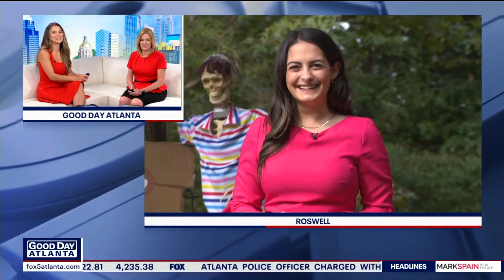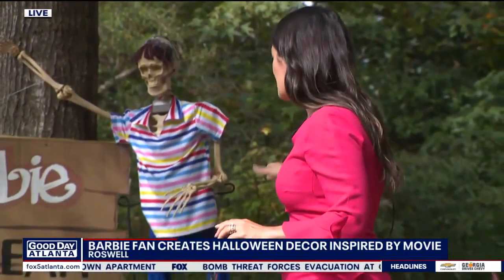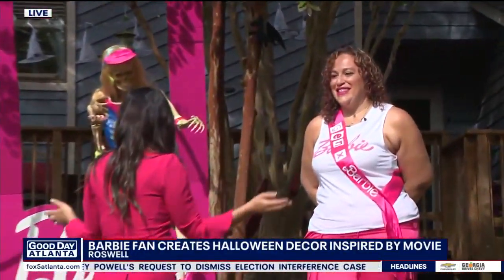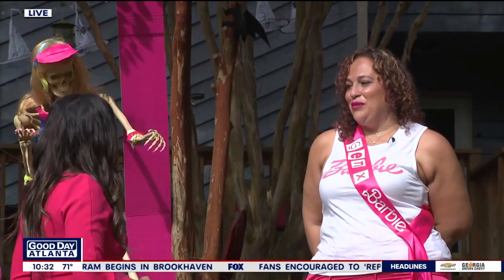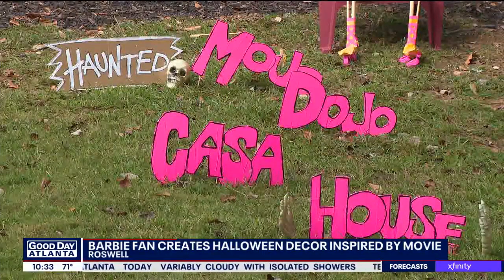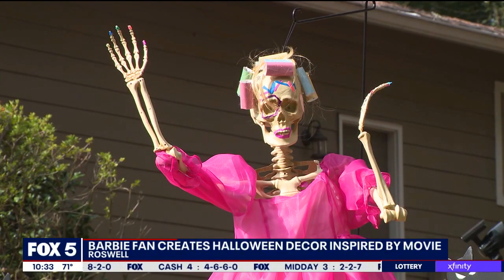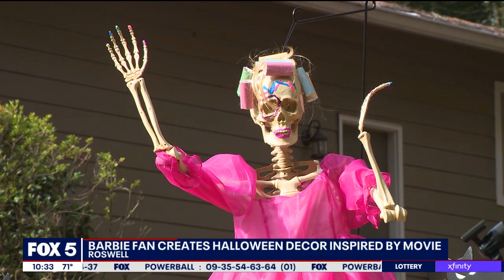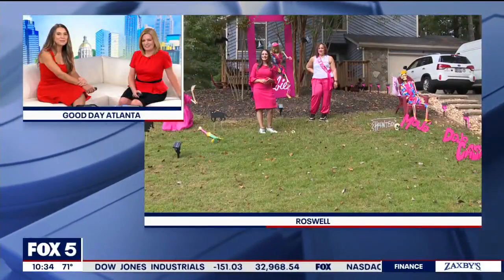Barbie Halloween house in Roswell | FOX 5 News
Forget about the Barbie Dreamhouse, a fan in Roswell has made her own Barbie Screamhouse!